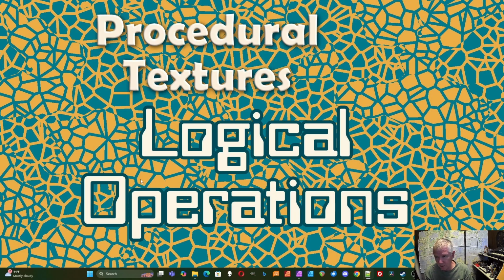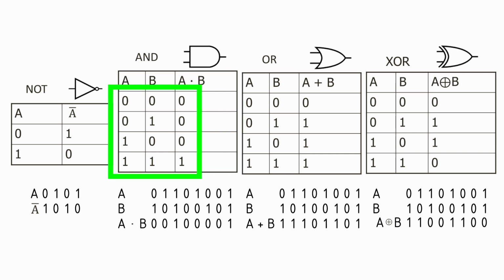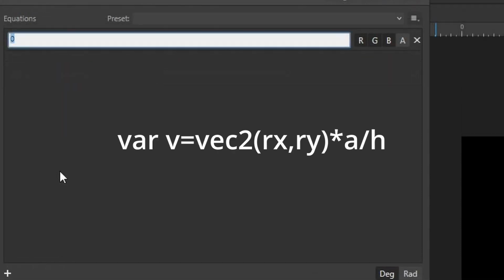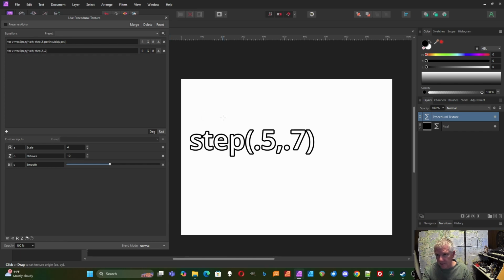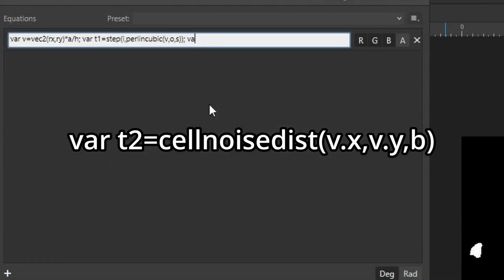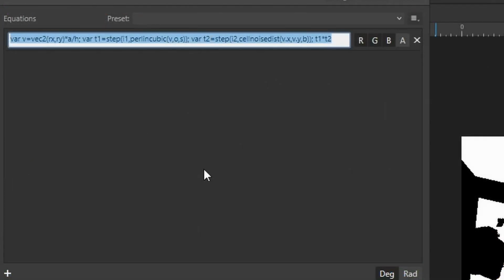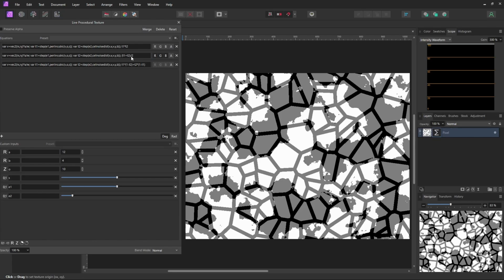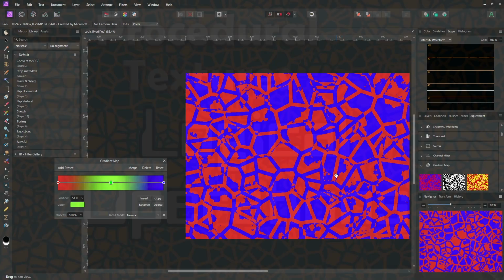Logical Operations with Affinity Photo's Procedural Texture Filter THEORY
In this video, I show how to use logical operations in Affinity Photo's procedural texture filter.

Functions used: var vec2 step perlincubic cellnoisedist

Logical Operations Filter:
AND
var v=vec2(rx,ry)*a/w; var t1=step(i1,perlincubic(v,o,s)); var t2=step(i2,cellnoisedist(v.x,v.y,b)); t1*t2

OR
var v=vec2(rx,ry)*a/w; var t1=step(i1,perlincubic(v,o,s)); var t2=step(i2,cellnoisedist(v.x,v.y,b)); clamp(t1+t2)

XOR
var v=vec2(rx,ry)*a/w; var t1=step(i1,perlincubic(v,o,s)); var t2=step(i2,cellnoisedist(v.x,v.y,b)); t1*(1-t2)+t2*(1-t1)

0:00 Introduction
1:00 Logical operators: NOT, AND, OR, XOR
3:34 Starting a new document
3:54 Setting up coordinates and Perlincubic function
5:17 Step function is the less than function
7:17 Not function
8:10 AND and OR functions with Perlincubic and Cellnoisedist
10:56 XOR function
12:00 Using the clamp function
13:53 Conclusion